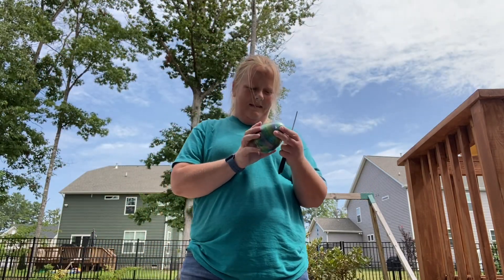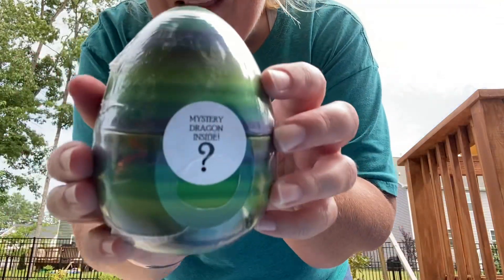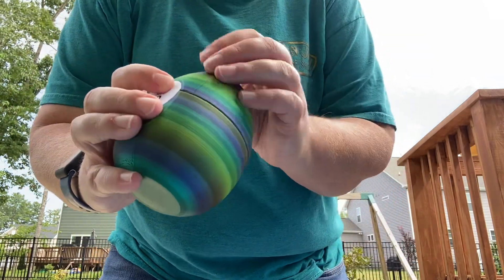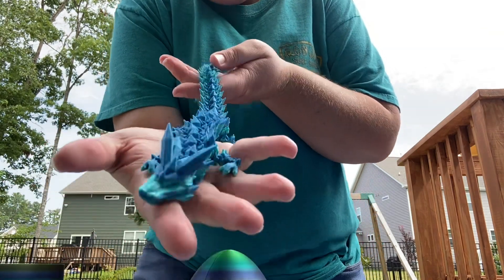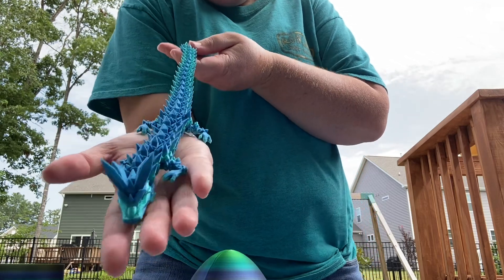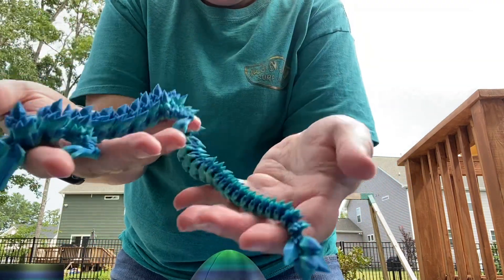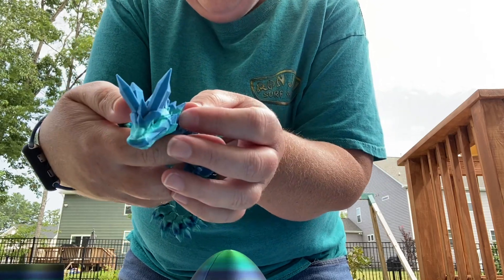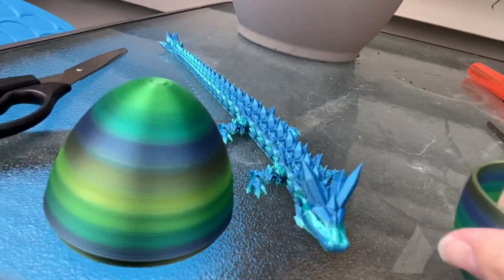Tiktok mystery dragon egg